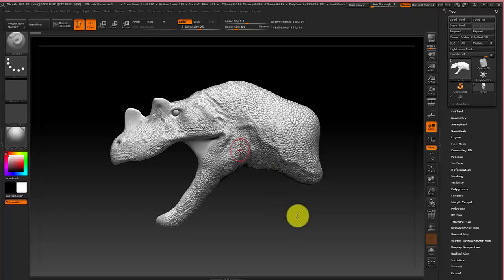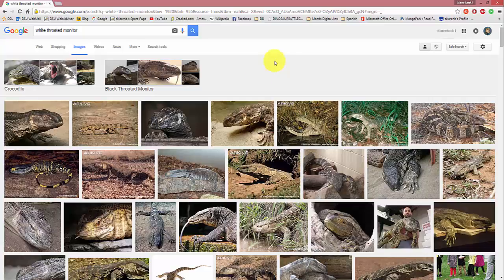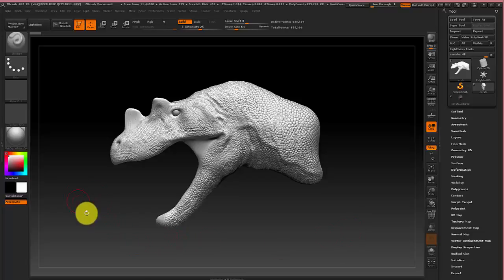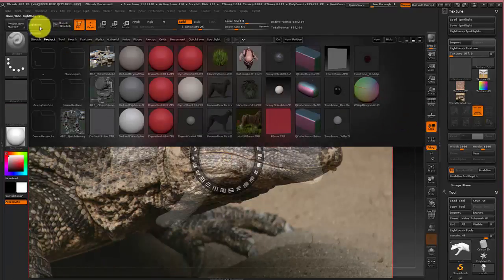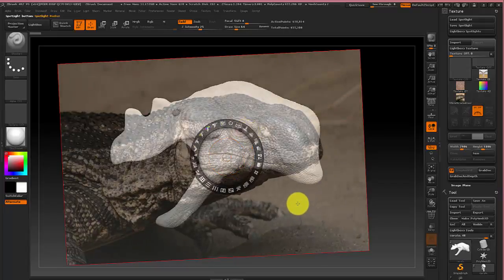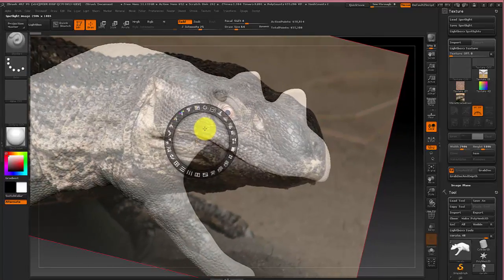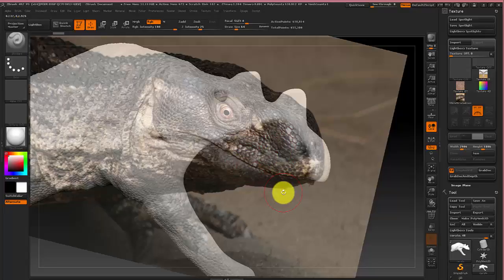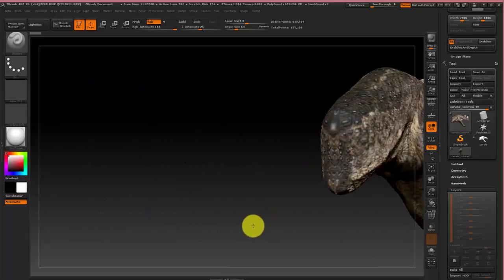ZBrush Corner Spotlight Tool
Tutorial on how to use the Spotlight Tool to use a photograph to color a model.